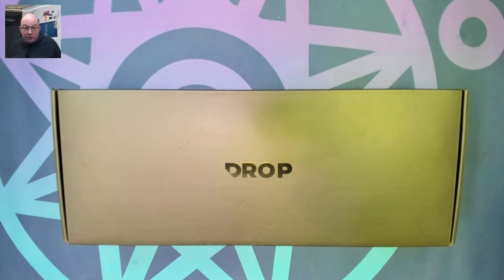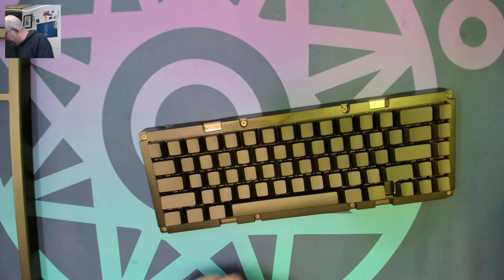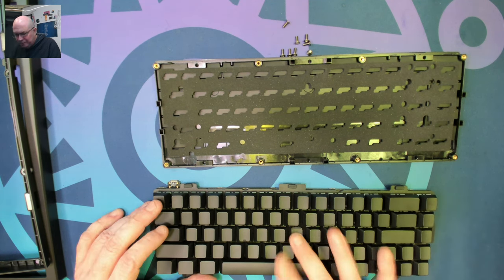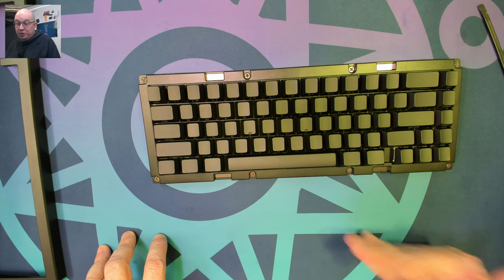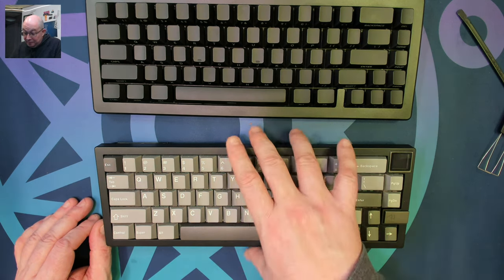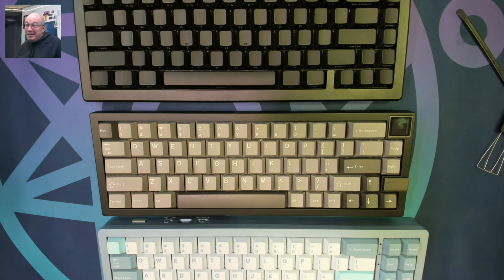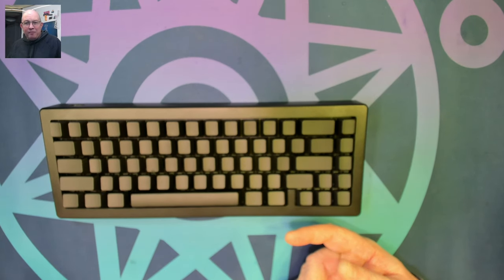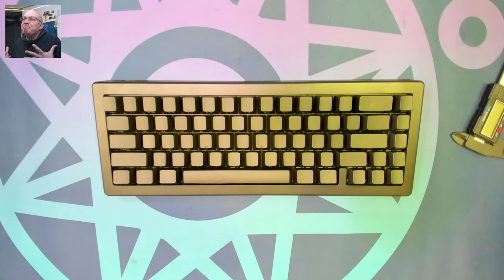Drop CSTM65: Overpriced and under featured | Review and Sound Test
(Corrected Intro)

* Apologies for the sniffling, was dealing with a light cold.

Chapters:
00:00 Channel Intro
00:05 Video Intro
00:25 My previous experience with a CSTM, the CSTM80
01:55 What's in the box?
03:15 And here is the CSTM65
03:30 The first thing I notice, the magnetic top shroud
05:10 Disassembling the case
06:10 Looks like the USB socket is on the PCB
07:50 Source of the substantiality the aluminum weight
08:55 Checking out the screw-in stabilizers
11:45 Closing it back up
13:40 Some of my initial thoughts on this keyboard
17:35 Comparing this with the GMK67-S,a more affordable keyboard
21:45 Quick comparison with a better priced fully loaded three mode aluminum 65%
25:40 Just the Specs
27:05 Closing Thoughts
30:00 Sound Test